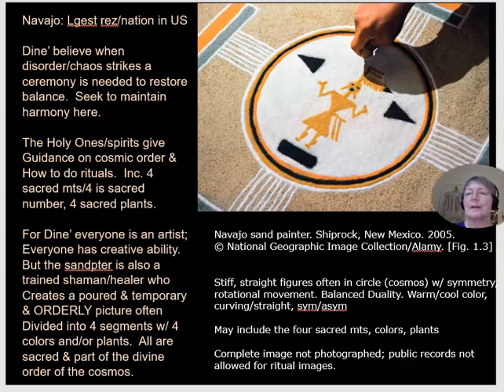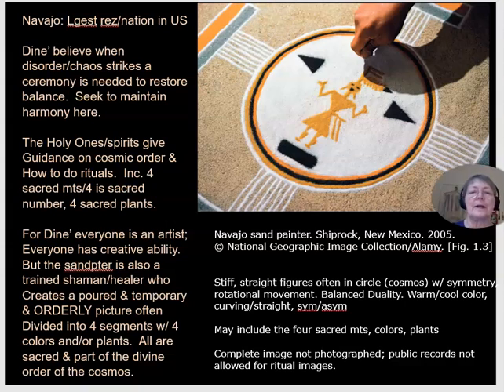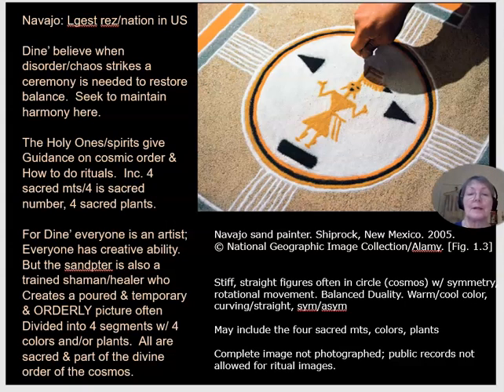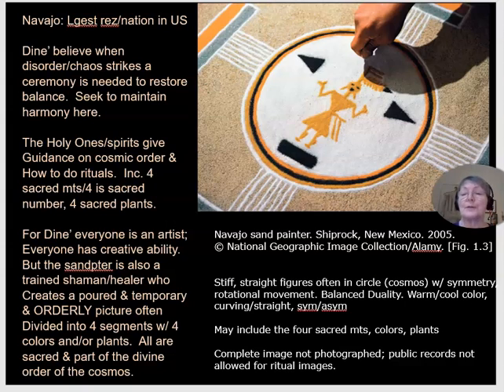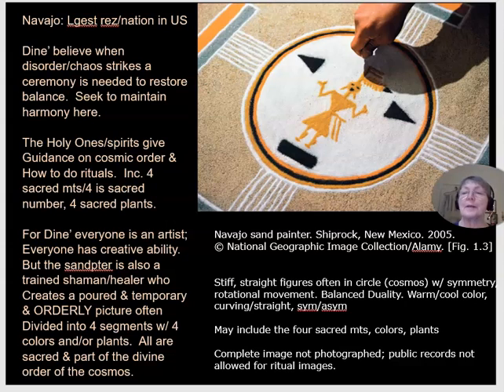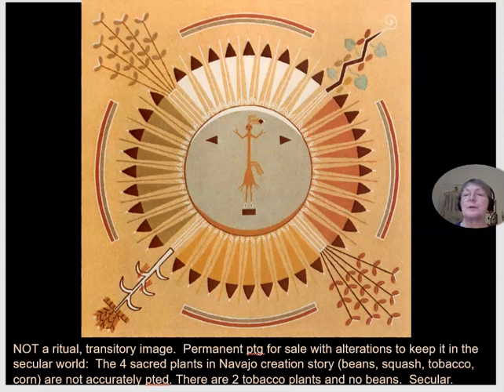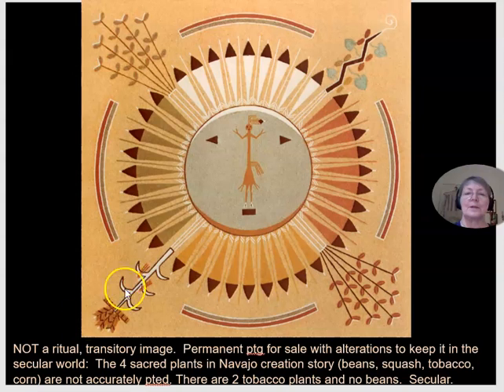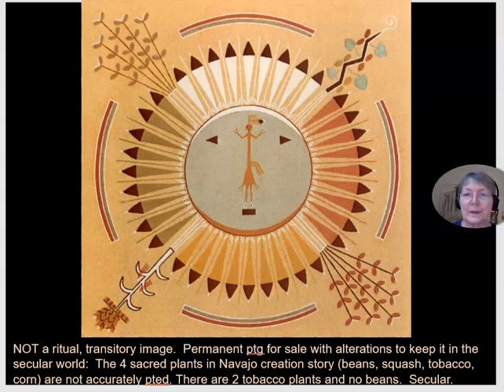Intro to Non Weestern Art, 3